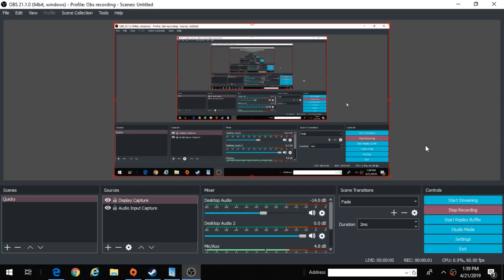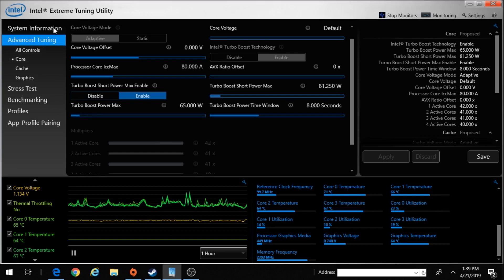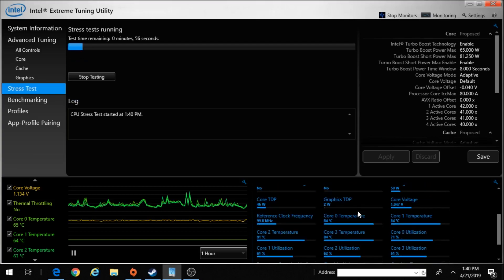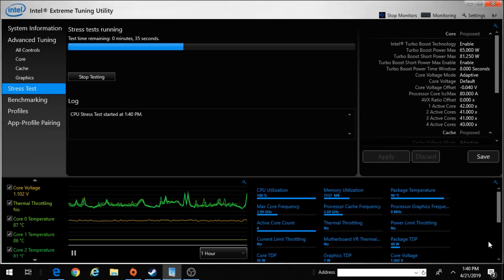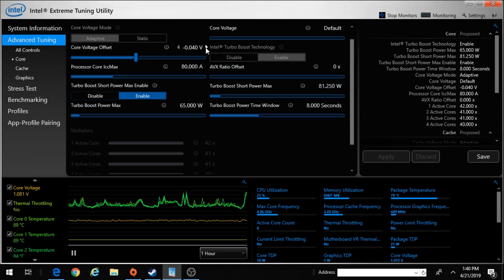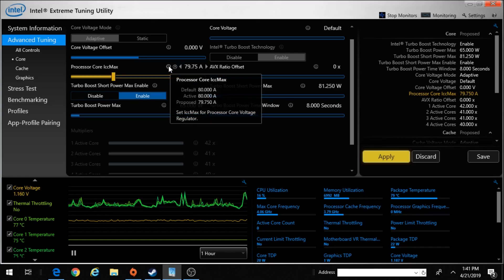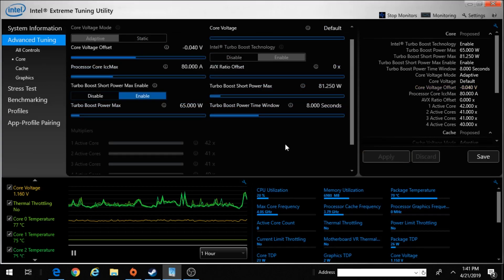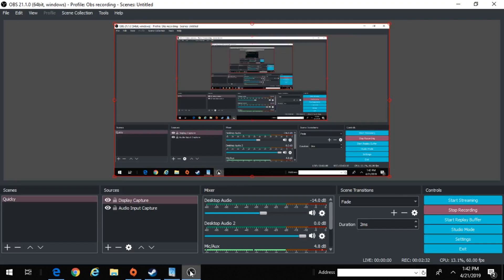How to undervolt with xtu and use Iccmax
Please help me get tons of subs on YouTube Can we get 4,000 likes on this video.